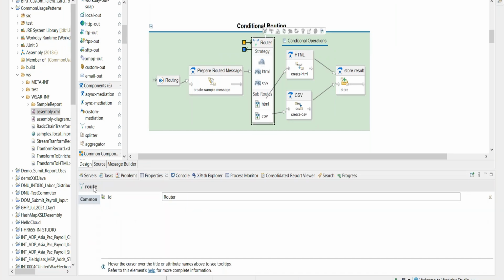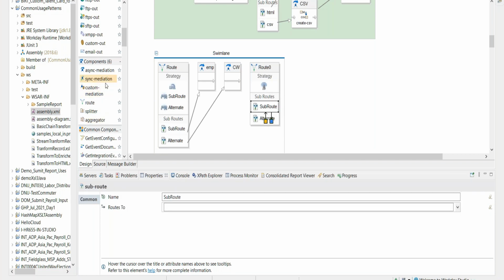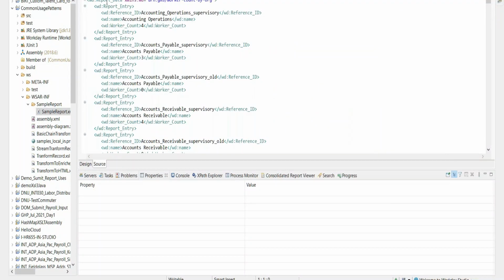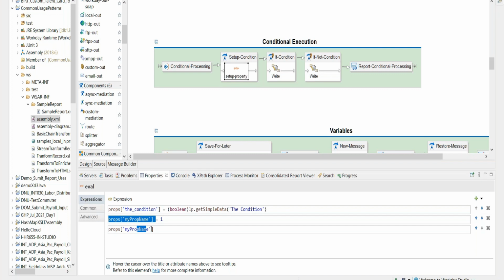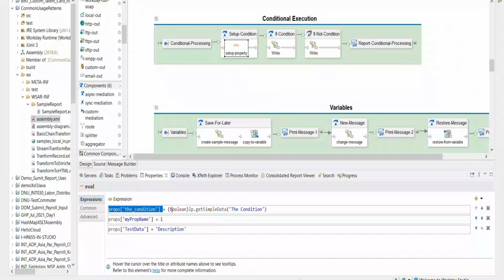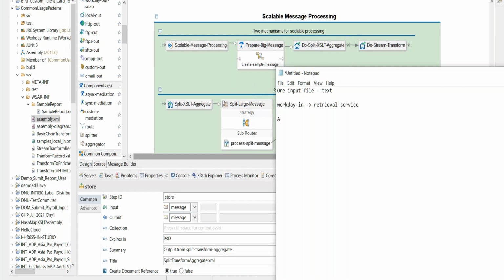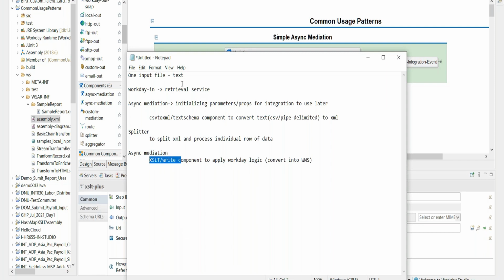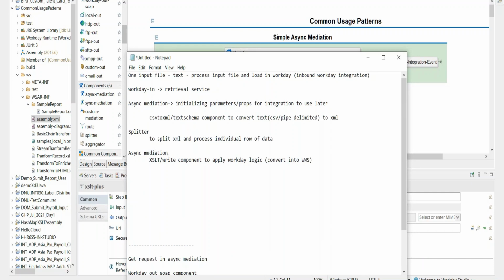Workday studio interview Part- 1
Workday Studio: Workday Studio is a powerful development tool that allows developers to build custom integrations and data transformations. This tool can be used to create custom integrations with third-party applications and systems.